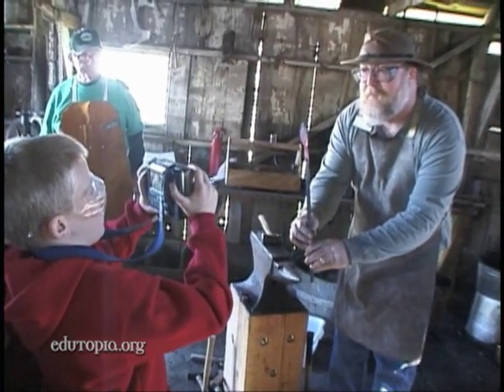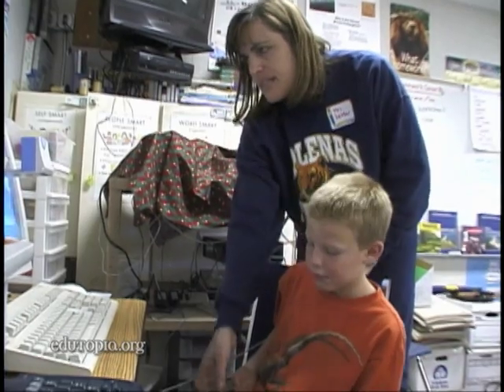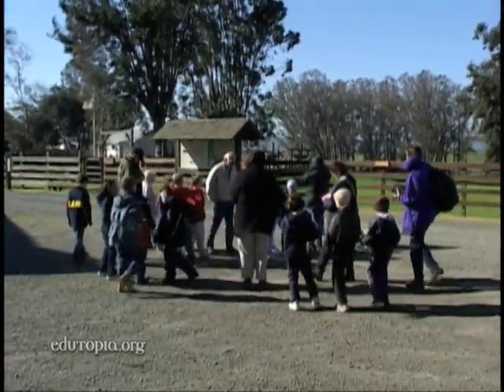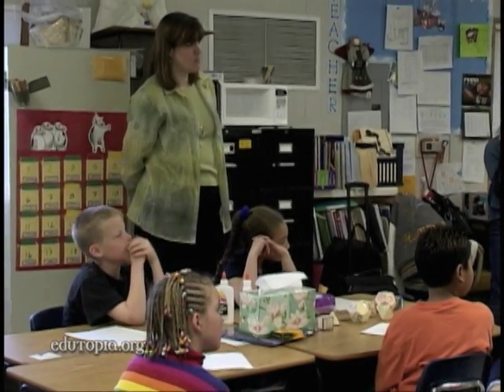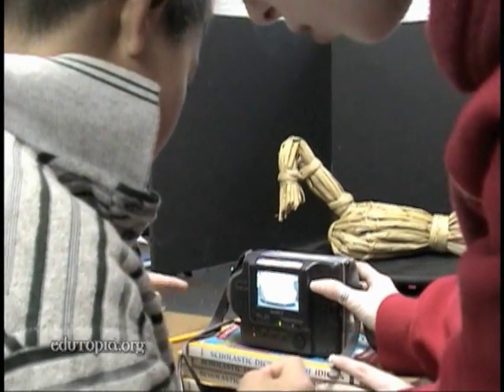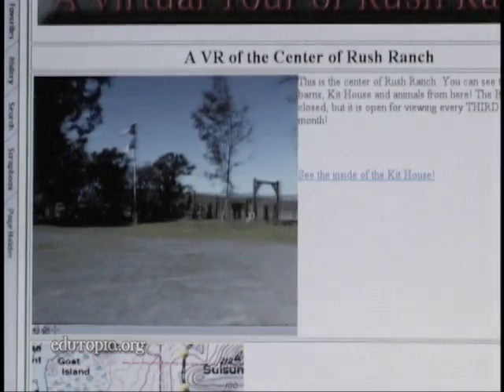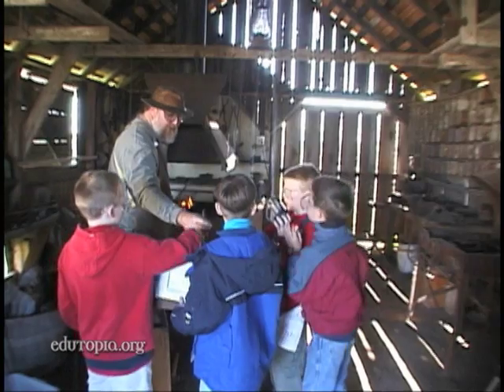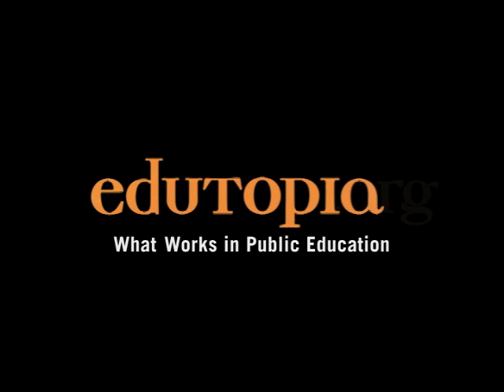Using Technology to Discover Geography and Geology Outside the Classroom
Third graders become historians, writers, and videographers as they explore the geography and geology of their community.